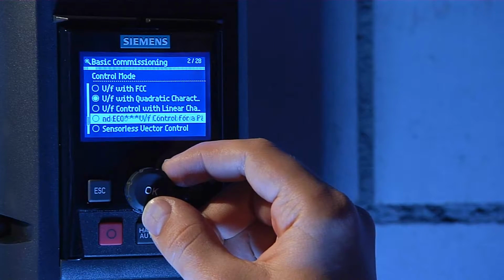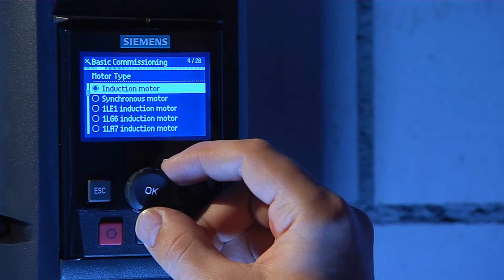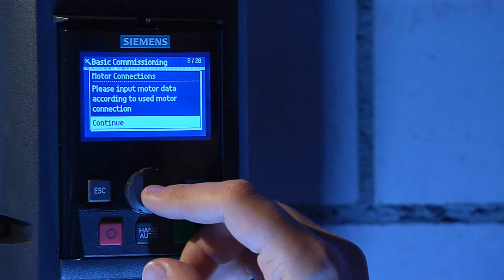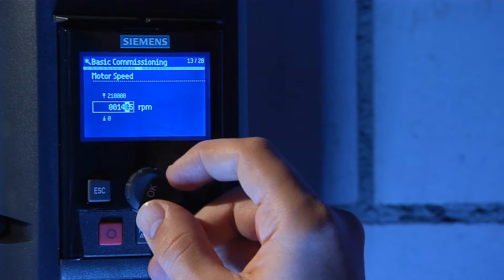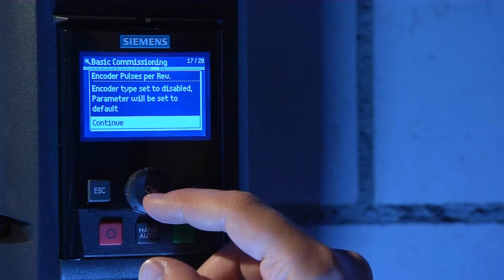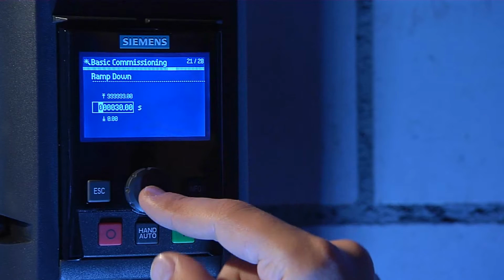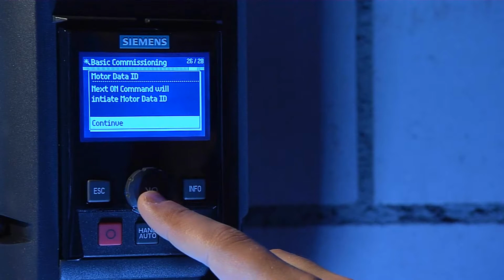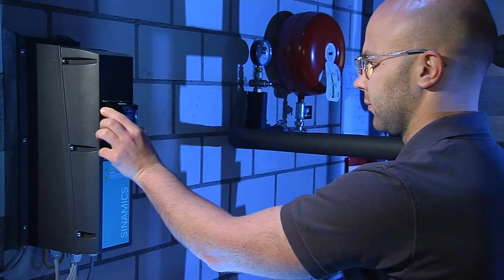Siemens G120P Tutorial 2 commissioning IOP